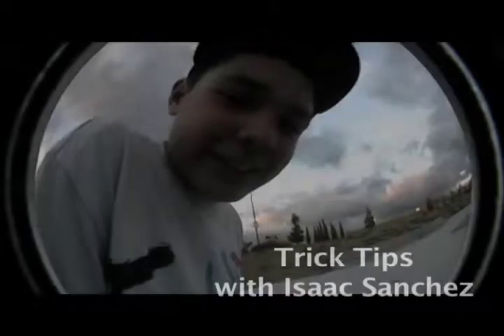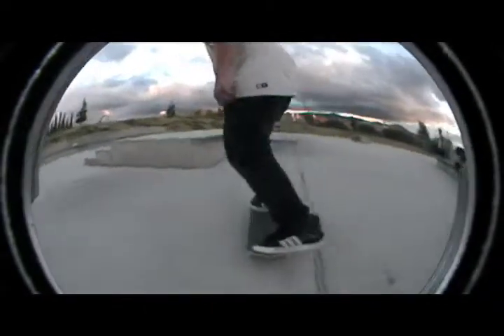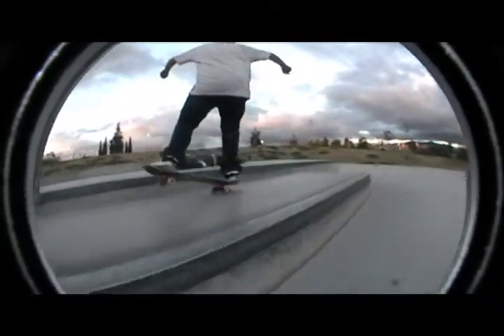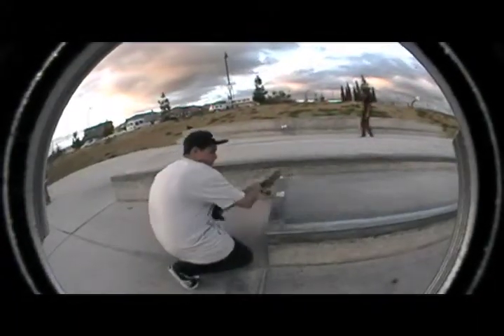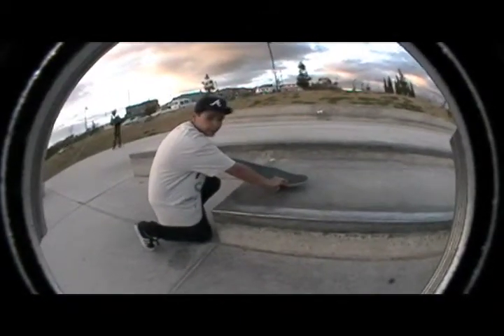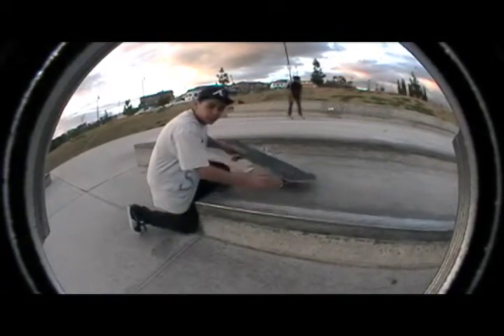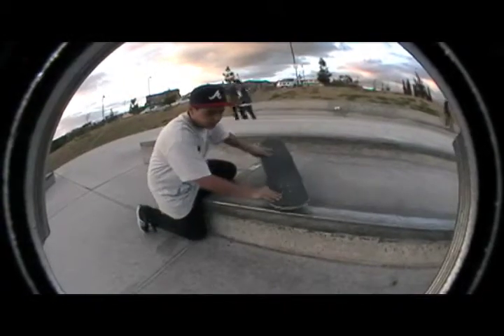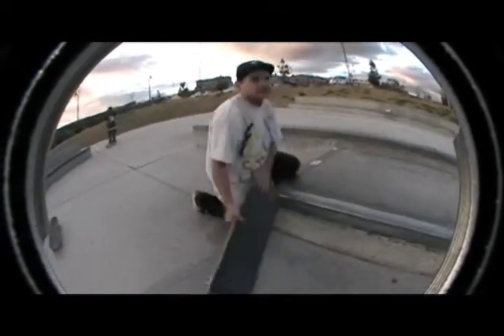Trick Tips 7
skate boarding